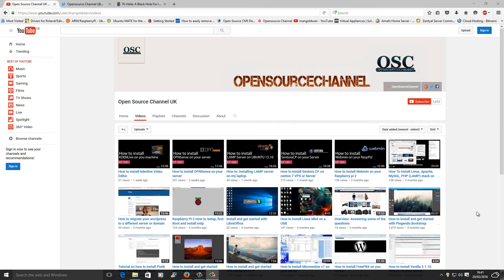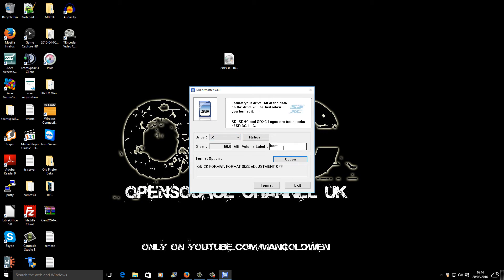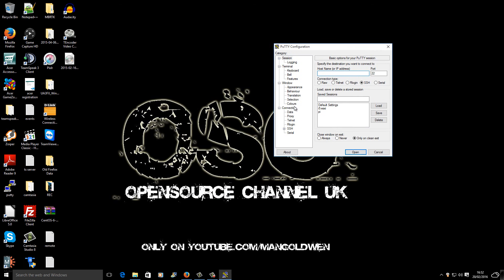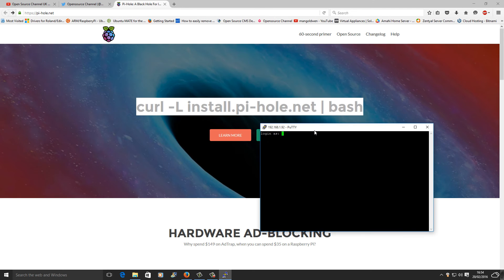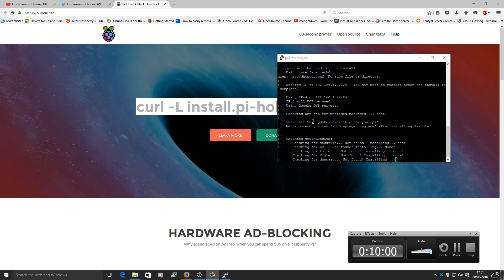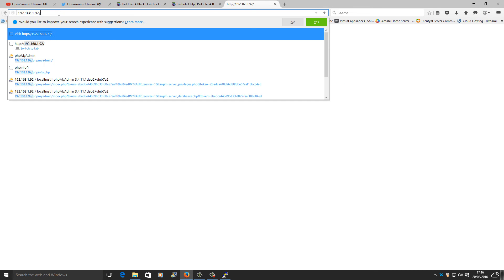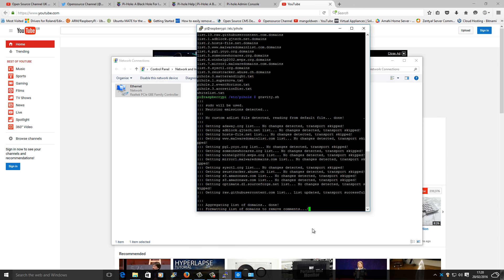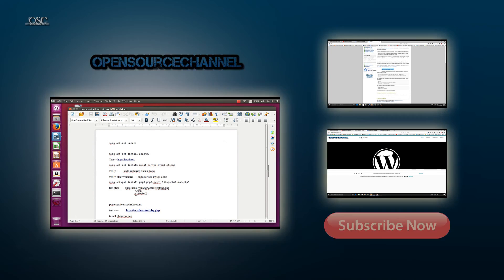Ad blocking, dns server, content filtering with pi-hole on raspberry pi 2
This is a tutorial video showing you how to setup your own dns server to block ads and content filtering using pi-hole on raspberry pi 2

The Pi-hole is an advertising-aware DNS server that prevents ads from being downloaded. Once installed, configure your router to have DHCP clients use the Pi as their DNS server and then any device that connects to your network will have ads blocked without any further configuration. Alternatively, you can manually set each device to use the Raspberry Pi as its DNS server.